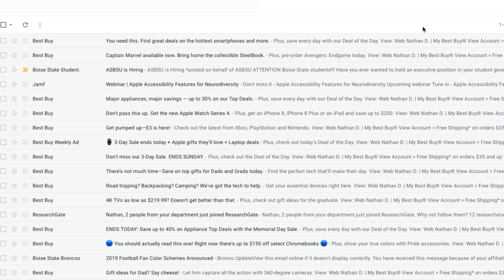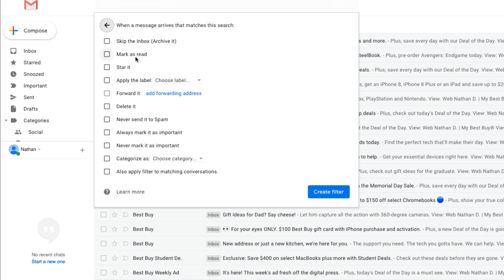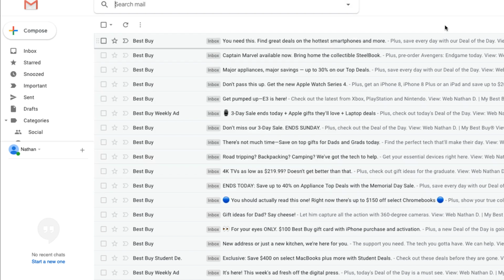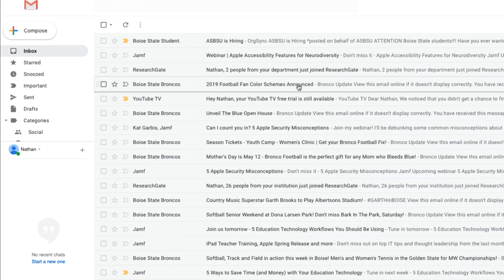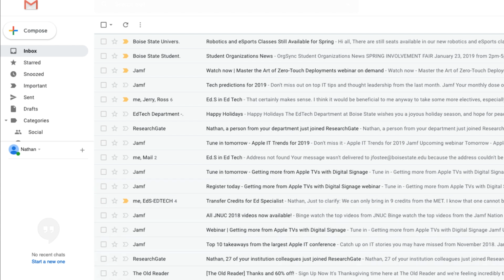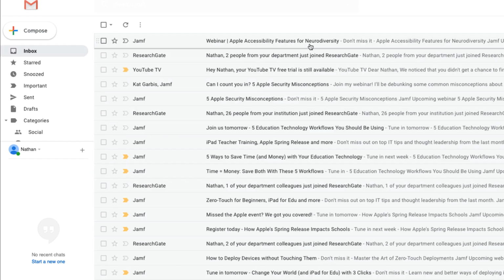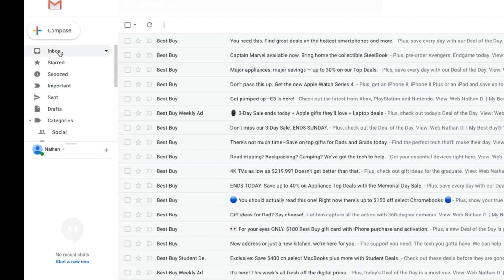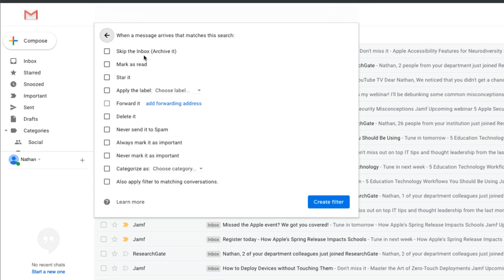Gmail Filters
This is a video for the CVC Gmail Task